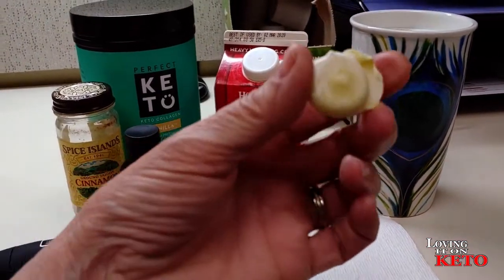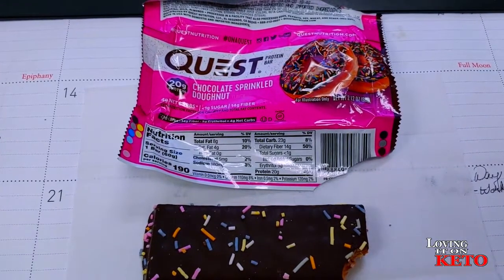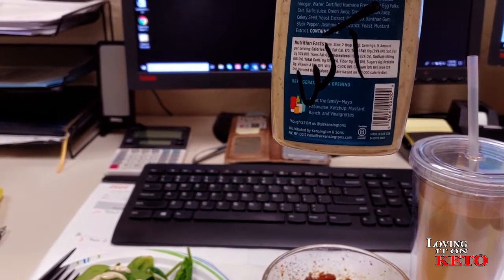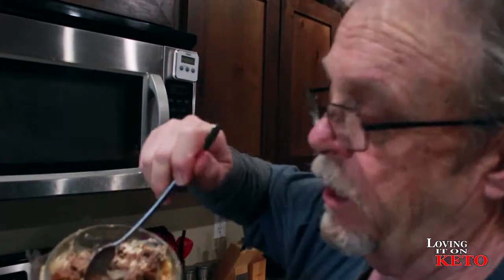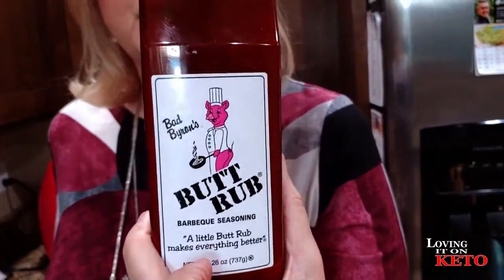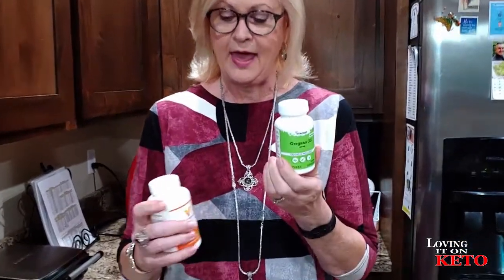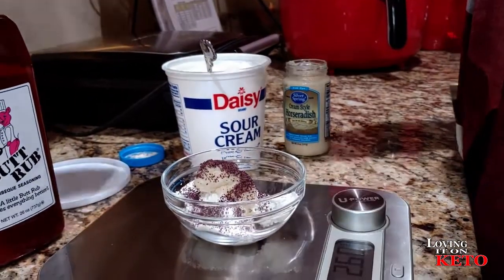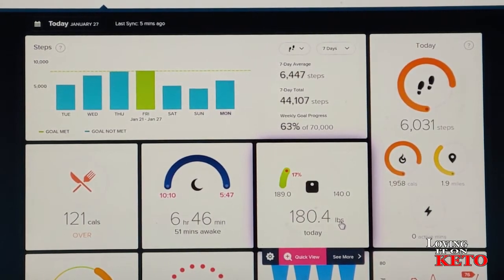What I Eat In A Day To Lose Weight // Keto Recipes // Harry Rocks Out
055 keto What I Eat In A Day To Lose Weight // My Keto Meals // Harry Rocks Out. I made some Great Little Meals that anyone can follow. They are fast and easy to create. Dinner was FANTASTIC. Harry Rocks out while making his morning drink and I show you what I eat at work.

PRODUCT LINKS

Wild Cocoa Butter

Bonsenkitchen Handheld Milk Frother